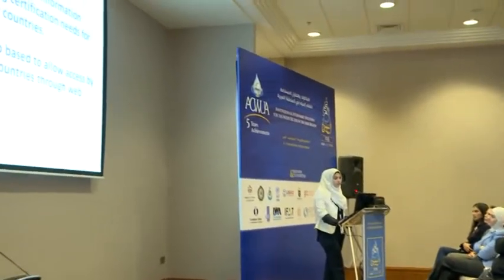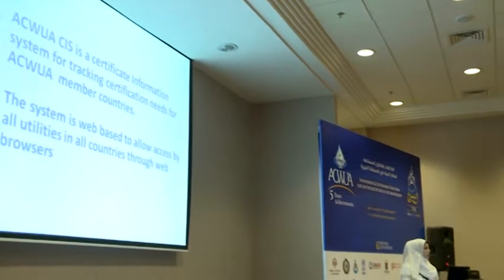Third Arab Water Week Session (3) Part 2 Arab - USAID Cooperation Petra Hall 1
USAID-Improving Water and Sanitation Services in MENA (IWSMR) Project
أسبوع المياه العربي الثالث 2015 الجلسة الثالثة الجزء الثاني